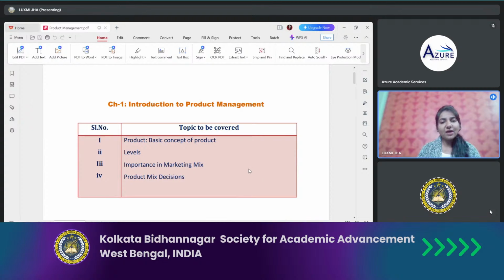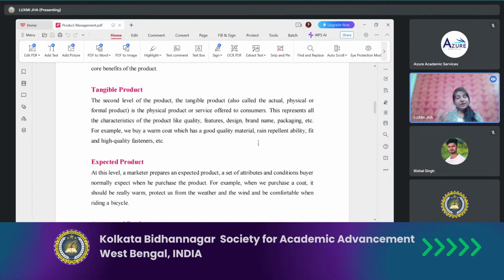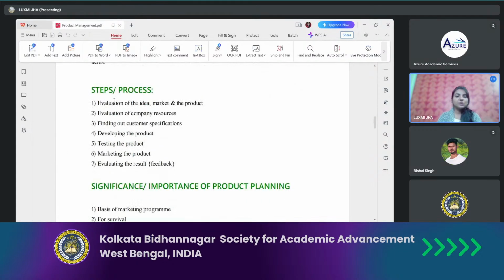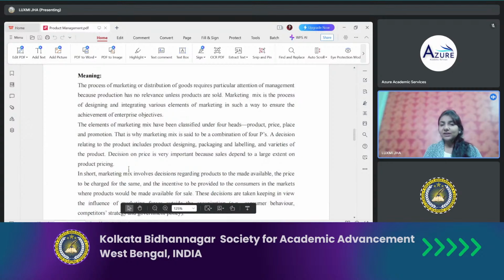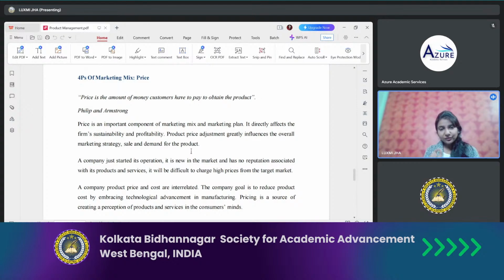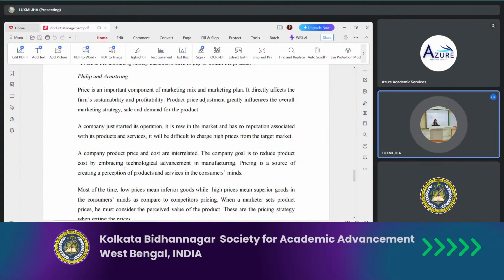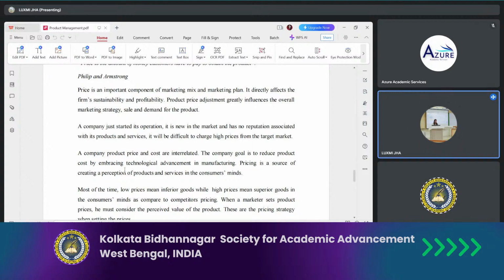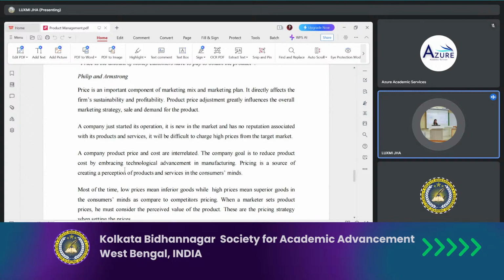Special Lecture Programme || Introduction to Product Management by Luxmi Jha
Kolkata Bidhannagar Society for Academic Advancement
West Bengal, India
Organises
Special Lecture Programme for Undergraduate Students
(Finance and Its Allied Areas)

Todays Topic: Introduction to Product Management

Faculty Name: Ms. Luxmi Jha
State Aided College Teachers - 1
Department of Commerce
Surendranath Evening College

Coordinated by Azure Academic Services